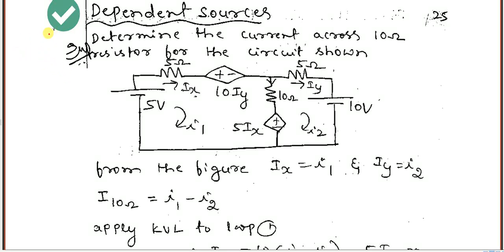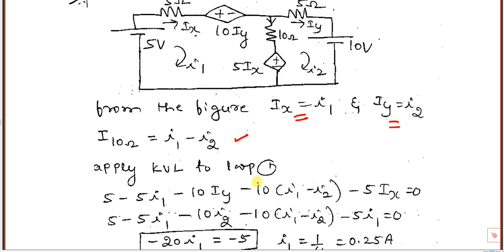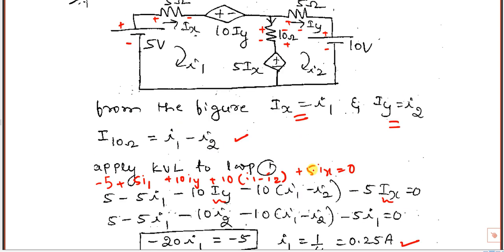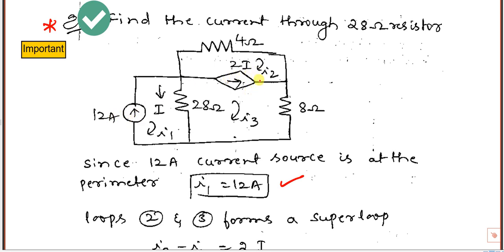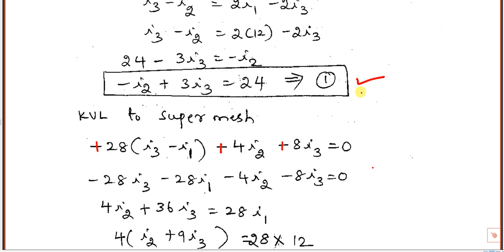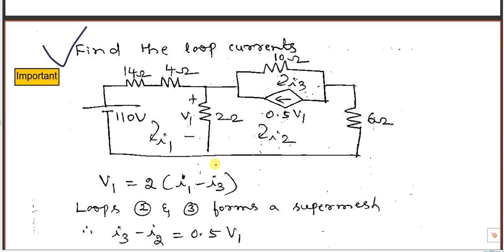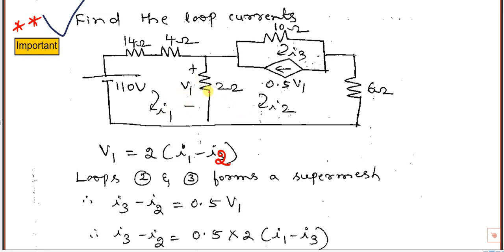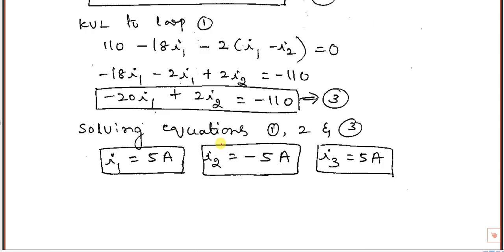Dependent source problems on Mesh Analysis 1